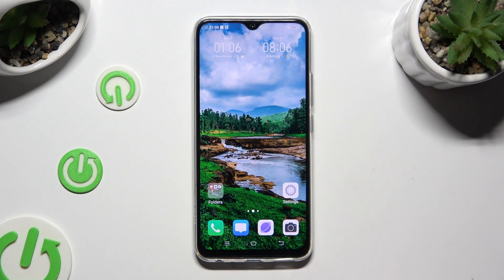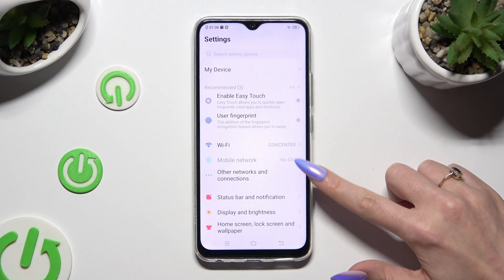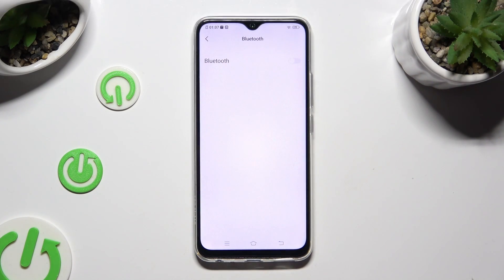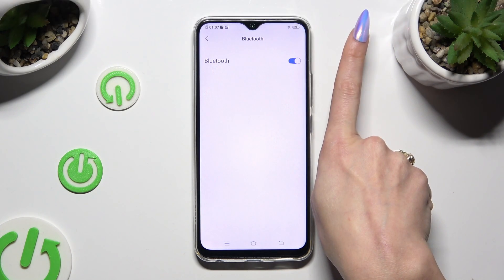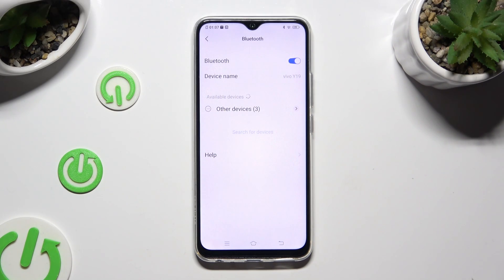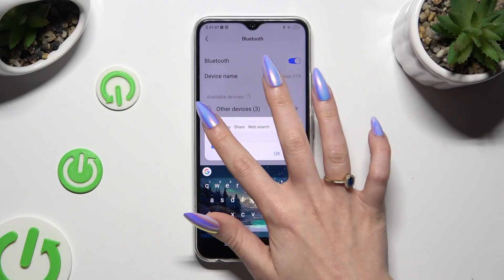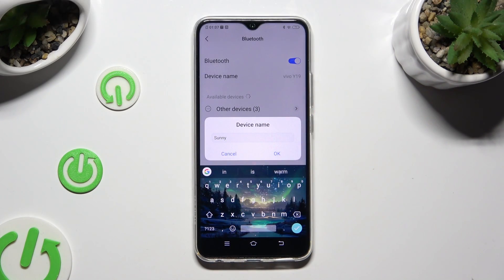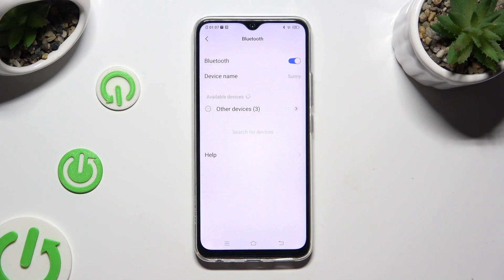How to Change Device Name on VIVO Y19"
Make your VIVO Y19 truly yours by learning how to change its device name. This tutorial provides a step-by-step guide, allowing you to personalize the identification of your device. Watch and empower yourself with the knowledge to give your VIVO Y19 a unique and recognizable name.

Where can I find the device name settings on my VIVO Y19 to make changes?

Why would I want to change the device name on my VIVO Y19, and are there any considerations?

Can I use special characters or emojis in the device name?